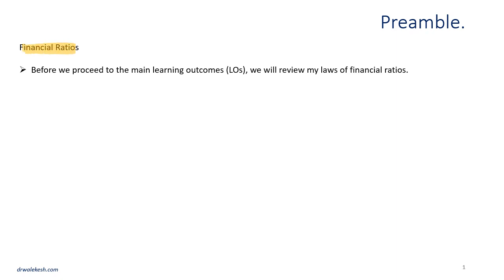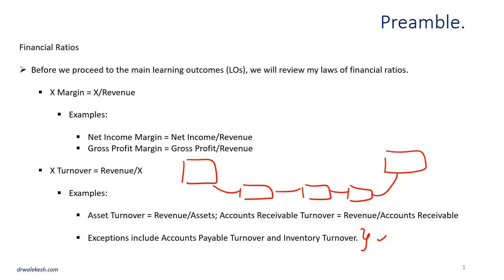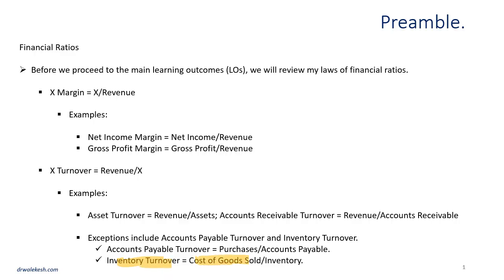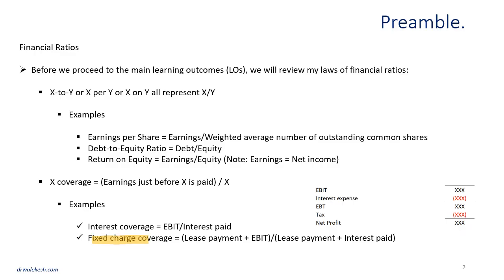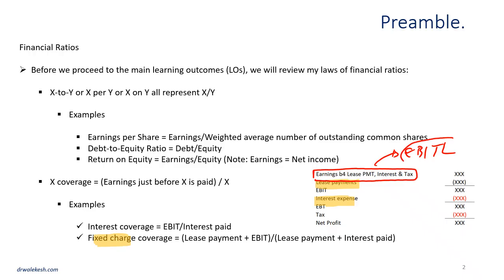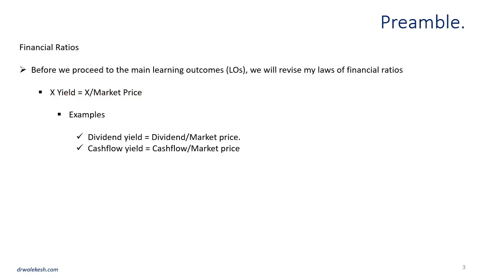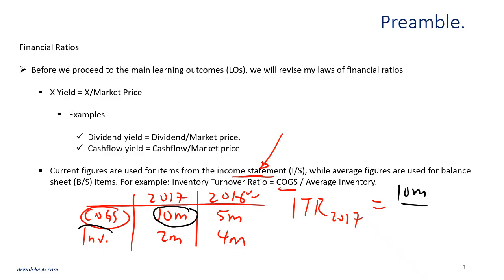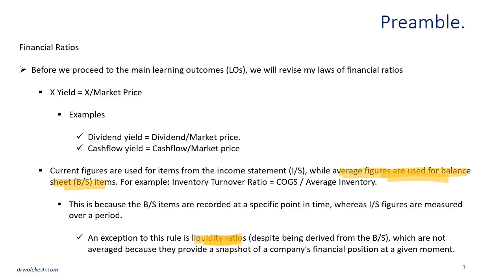Financial Ratios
Learn the most important financial ratios used to analyze
business performance, profitability, liquidity, and solvency.
This video breaks down key financial ratios in a simple,
beginner-friendly way, helping students, entrepreneurs, and
professionals make smarter financial decisions.
Perfect for finance basics, accounting, and business analysis.